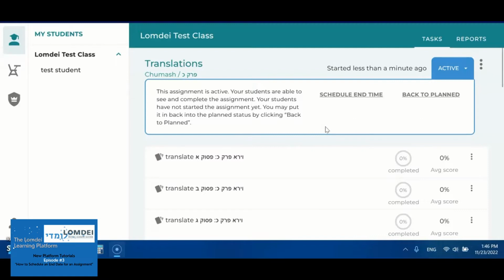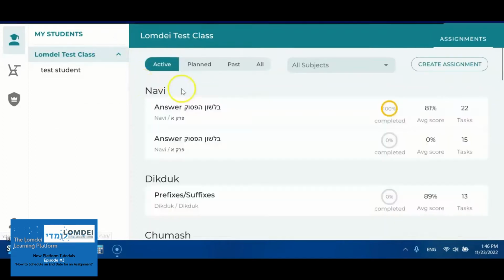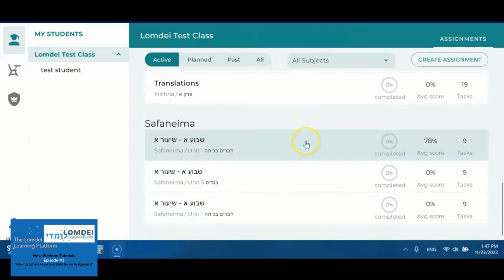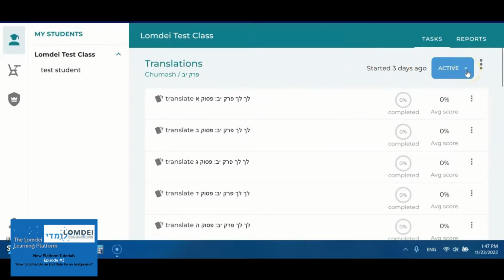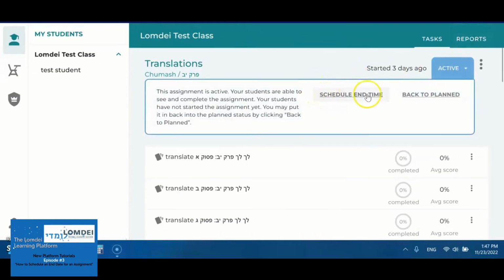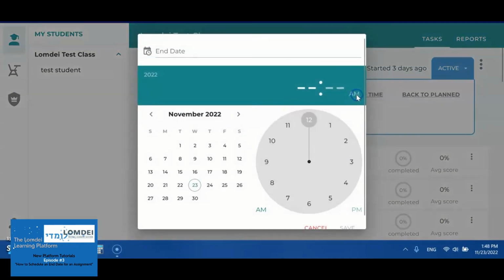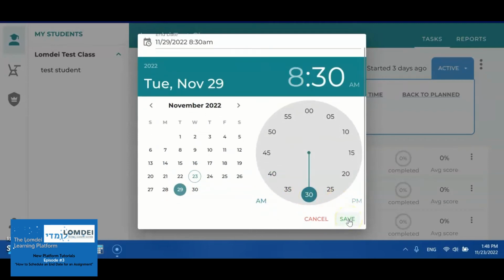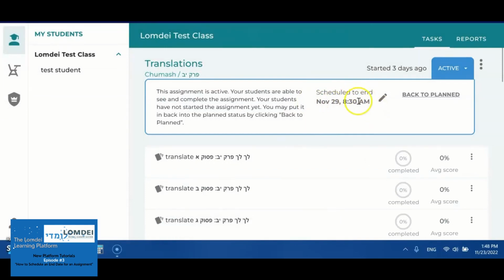Lomdei Learning Platform Tutorial Episode 3 How to Schedule an End Date on Student Assignments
This is episode 3 in our New Lomdei Learning Platform Tutorial series. It shows users how to schedule an end date for the student assignments.